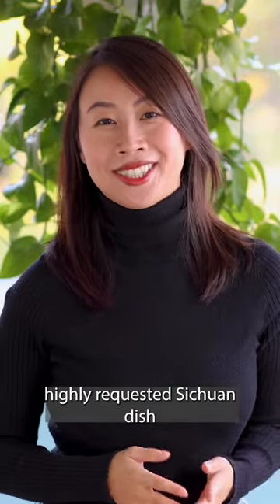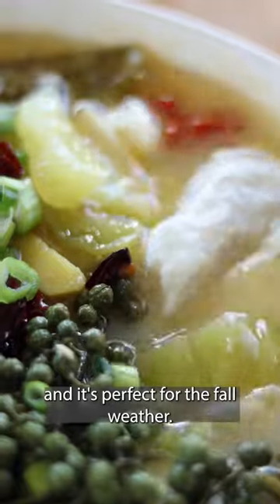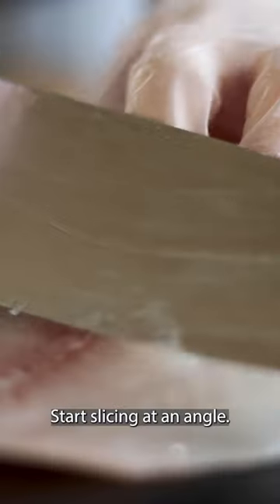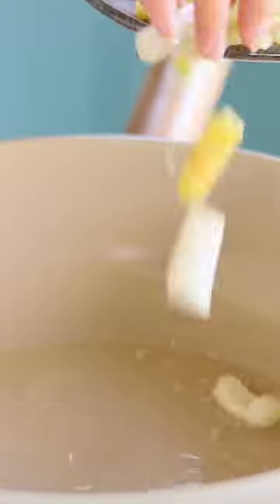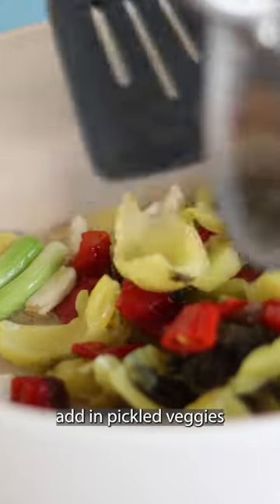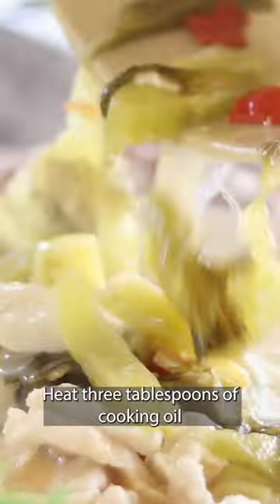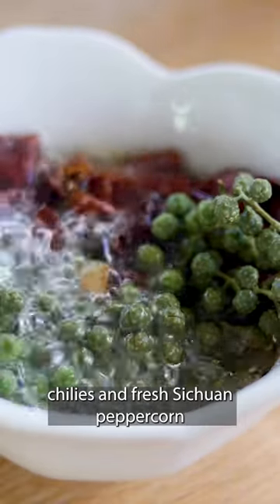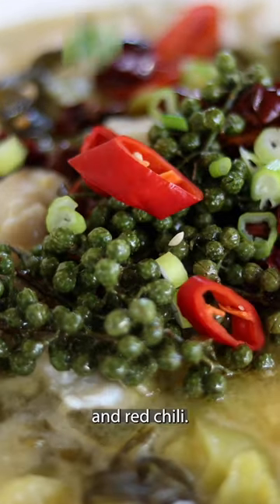Suan Cai Yu Recipe - Fish Soup With Pickled Mustard Greens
In this video, we're going to be making Suan Cai Yu, or Fish Soup with Pickled Mustard Greens. This recipe is a classic Chinese dish that is sure to fill you up and warm you up on a cold winter day.

If you're new to cooking, or just want to learn how to make a classic Chinese dish, then this recipe is for you! Fish soup is a recipe that is sure to please the entire family, whether you're cooking for friends or dinner for yourself. Let me show you how to make this delicious and hearty soup, step by step!